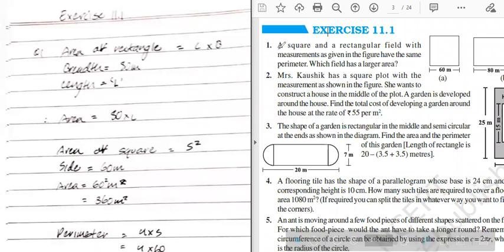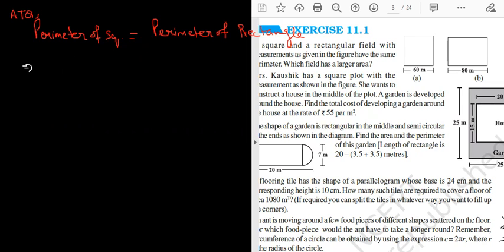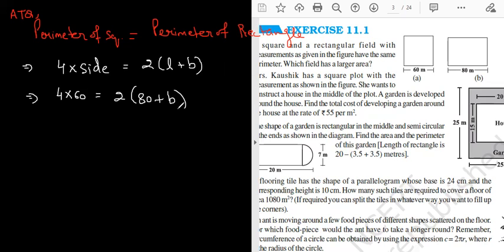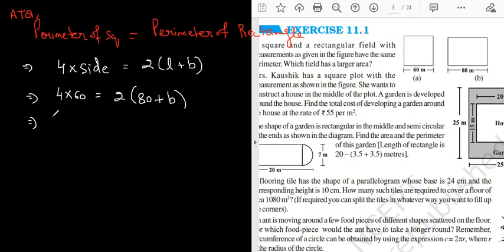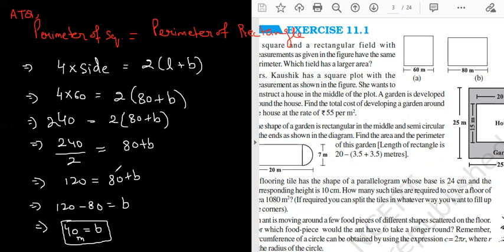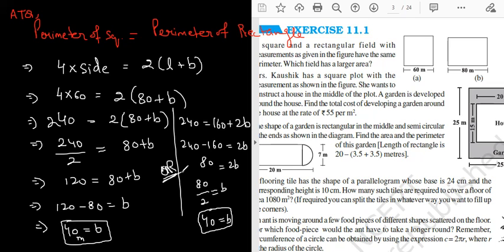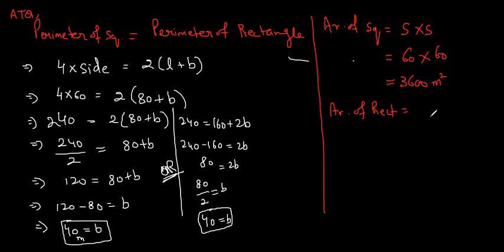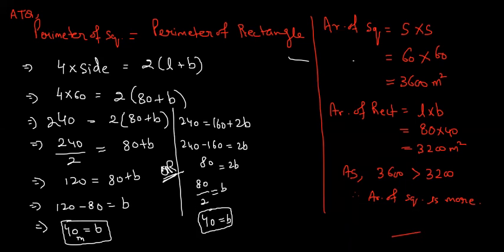A square and a rectangular field with measurements as given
Q1 A square and a rectangular field with measurements as given in the figure have the same perimeter. Which field has a larger area?

Rest of the videos from this chapter you can find in the playlist
Class 8th mensuration:

Join our live online classes and ask your doubts in one on one classes by contacting us on 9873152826

Ex 11.1,
Q1,
Class8th,
class8,
mensuration,